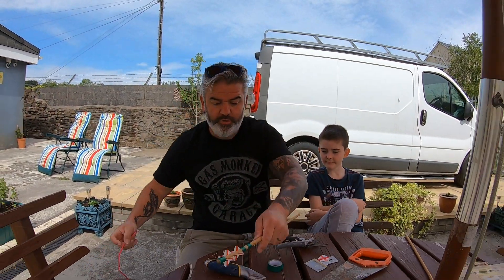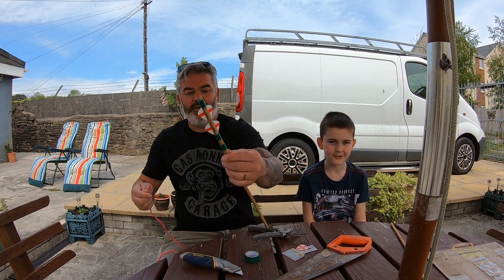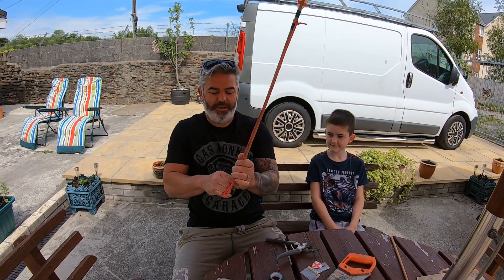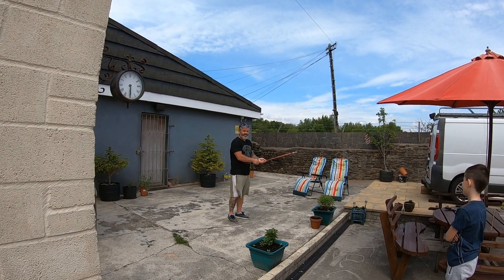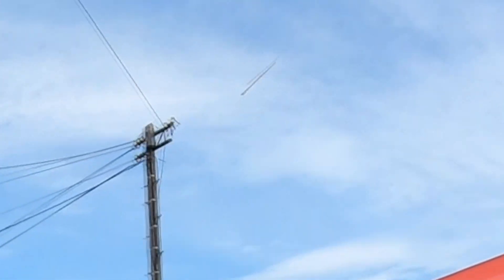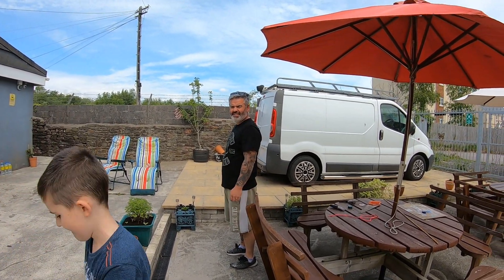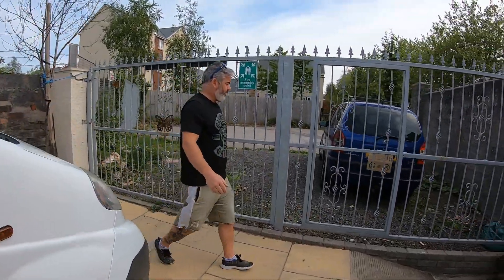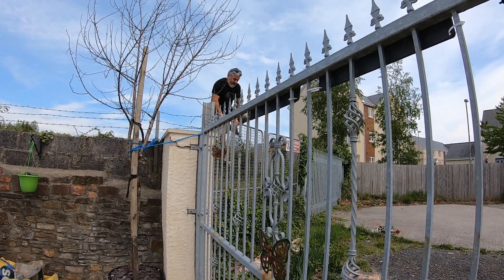How to make a French Arrow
While showing us how to make a French Arrow, Steve takes us back to his childhood, the days when he used to make French arrows with his shoe laces. We were shocked to see how far the arrow goes.